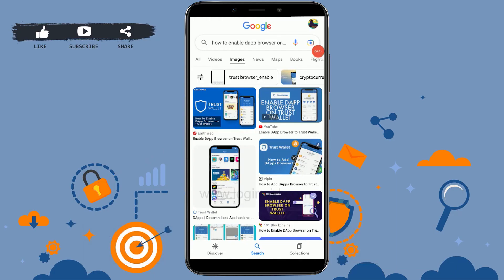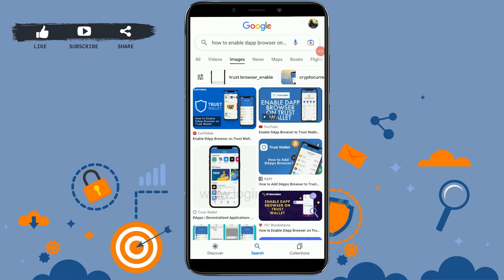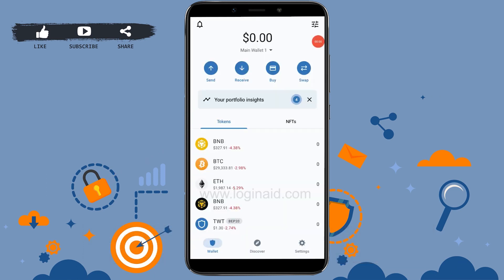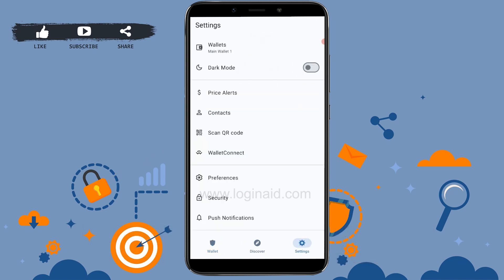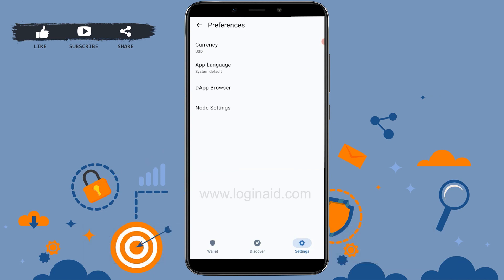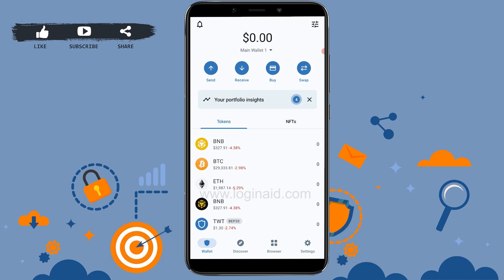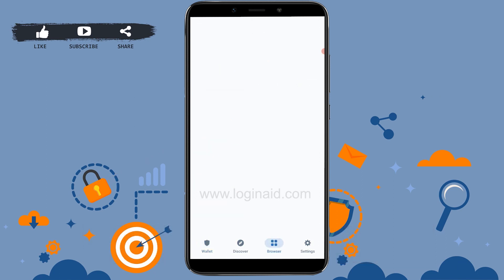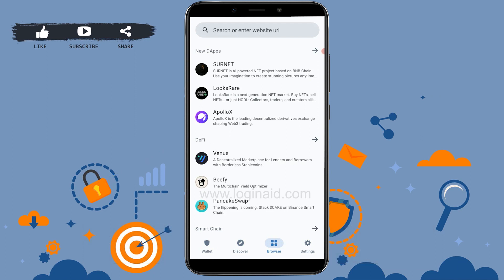How To Enable DApp Browser On Trust Wallet 2023 | Add DApp Browser To Trust Wallet App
A video guide for the process to enable DApp browser on Trust Wallet.